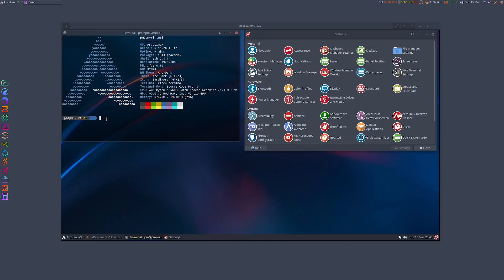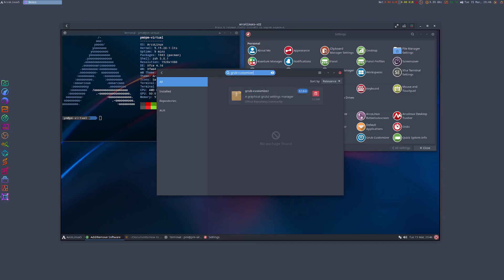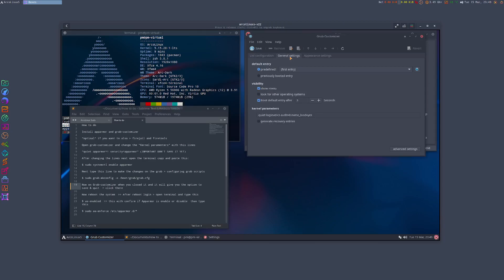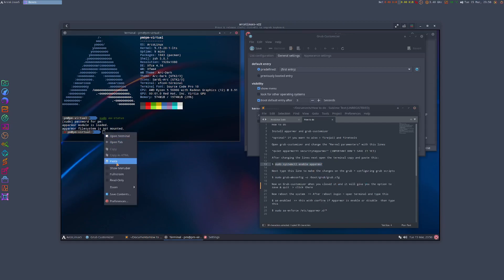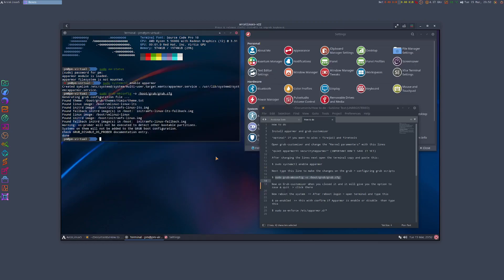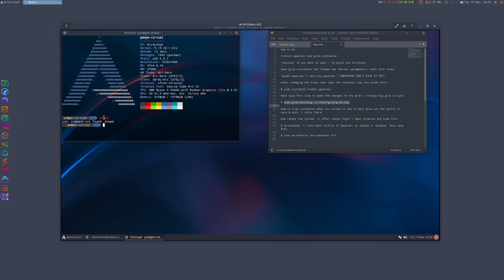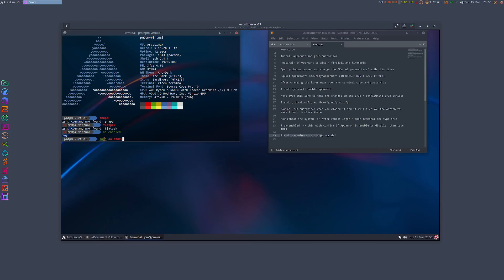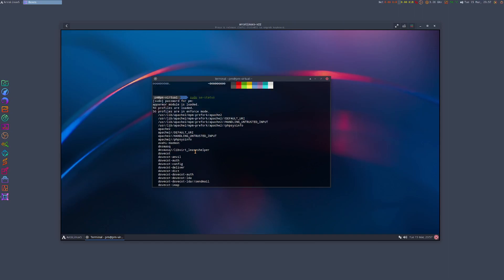Apparmor step by step setup for beginners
For some reason I can't upload the notes on this description?
that's not good youtube.

All my videos are about experience and trials also disasters with gadgets manly PC's like the Asus PN50.
But the most important part is that I run Linux in all my PC's and laptop and I test apps on what they can do and tips for beginners who want to try or move to Linux. With this I hope that it will help someone.